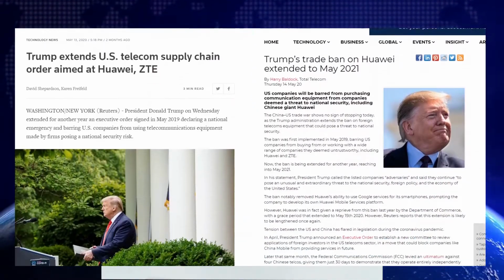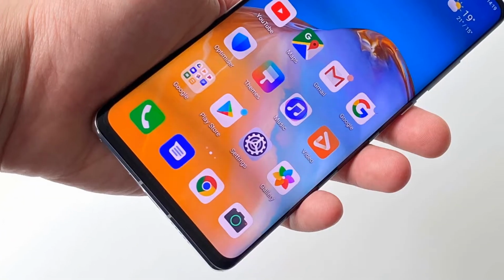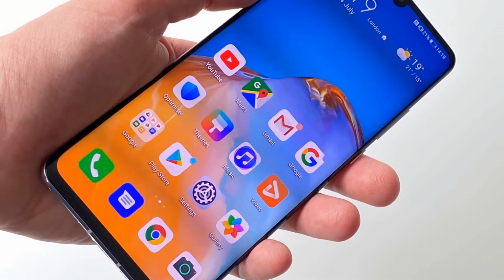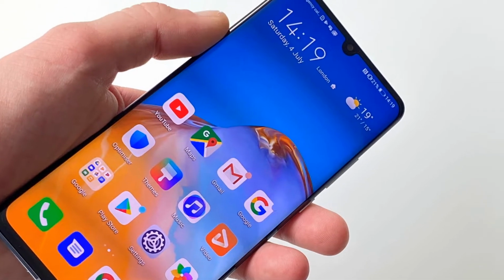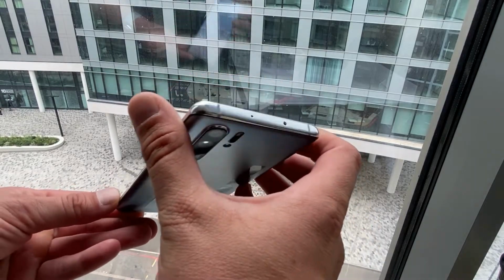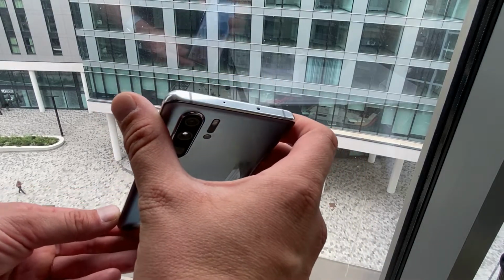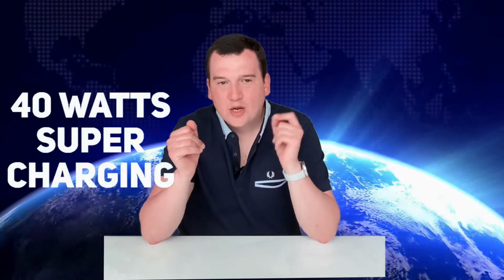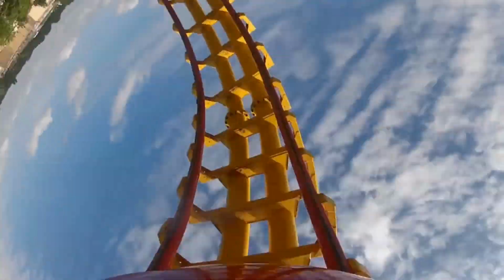2020 Huawei P30 Pro New Edition Review | Uncovered the Truth Behind The New Edition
WesKnows presents Huawei P30 Pro New Edition Review, we discuss the Truth Behind The New Edition! We give you flavor of the device, Huawei's reasoning for a New Edition Release and so much more!

Chapters:
00:09 Intro
00:59 What's Huawei's Cryptonite?
01:32 Google Ban
02:13 Huawei App Gallery Store - PhoneClone
03:01 Huawei P30 Pro NE Announcement Date
03:08 CPU & GPU
04:19 Unboxing
05:12 Features and Design
06:09 Cool Features
07:04 Display
07:50 Camera
08:19 Huawei P30 Pro New Edition Night Vision
08:43 5-50* Hybrid Zoom
09:10 Video Recording
09:43 Charging and Battery Life
10:19 Super Charging
10:47 Who Is It For?

Did you ever want to have super powers? Do things that others can’t? Outperform the best and do it with style? Well now you can, in fact you could have back in 2019 as well! But from June 2020 the Huawei p30 PRO New Edition gives you even more super powers! Its ability to see in the dark is unsettling; its 50 times hybrid optical zoom is amazing; its stamina is out of this world, its super charging is unbeatable, you can even go swimming with it!